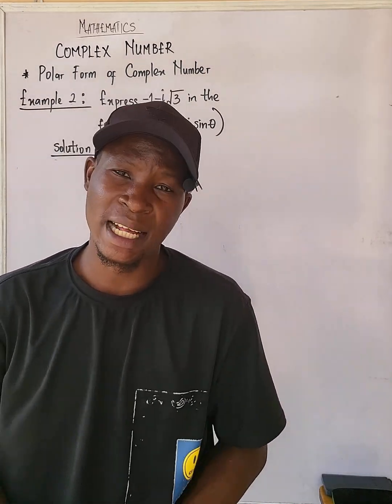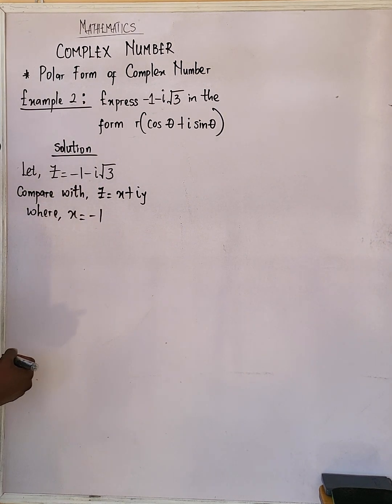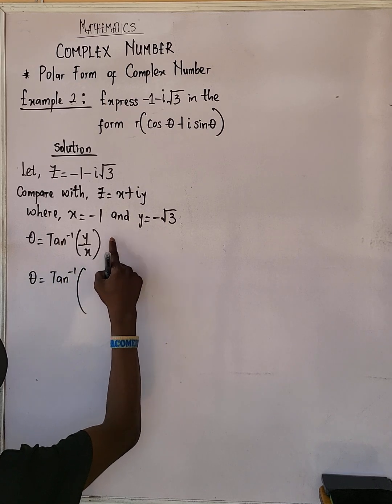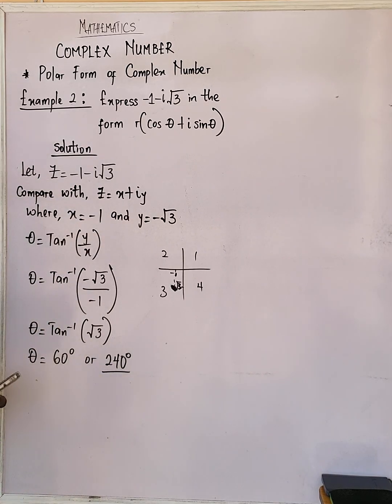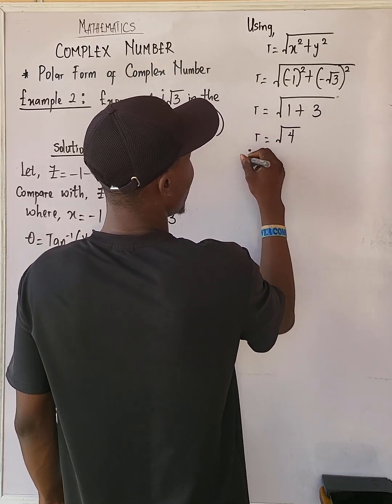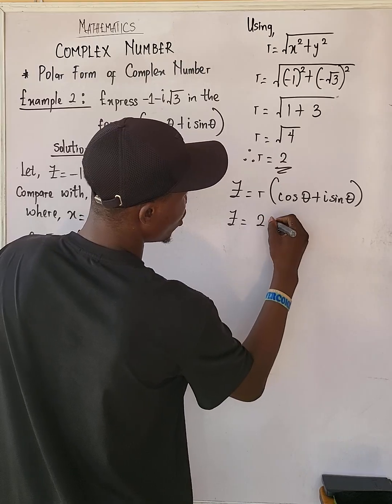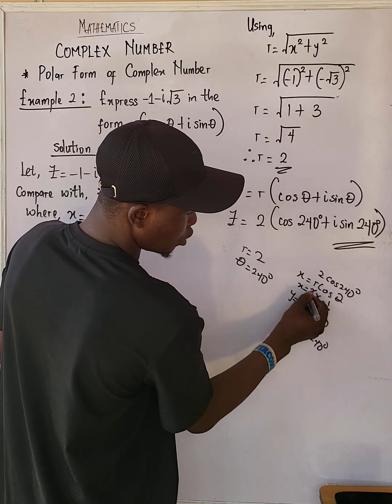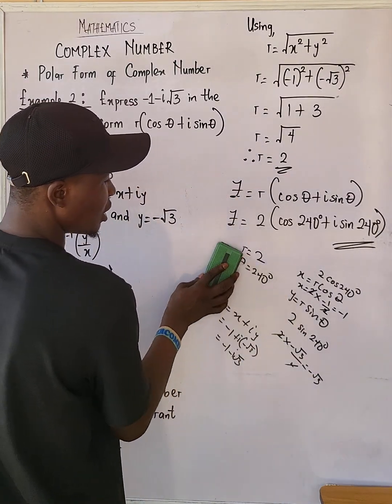COMPLEX NUMBER | Polar Form | Express -1 - i√3 in the form r ( cos θ + i sin θ )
Learn Polar form of Complex Number for GCSE, and A-Level Mathematics (IJMB/JUPEB). This lesson explains how to express -1 - i√3 in the form r ( cos θ + i sin θ )